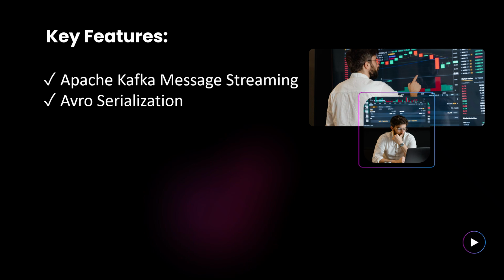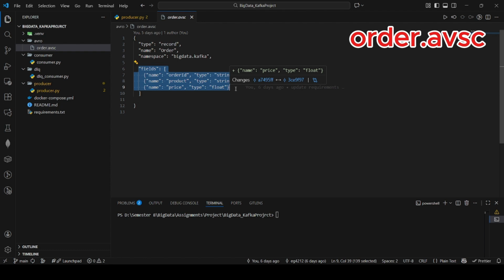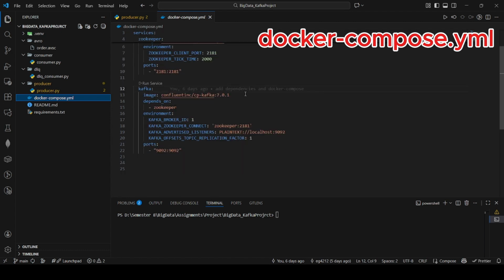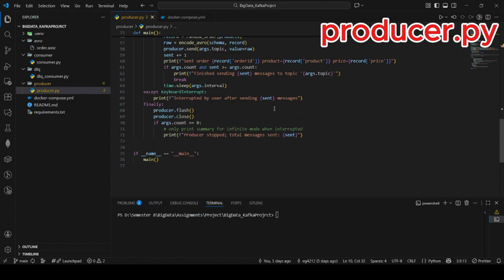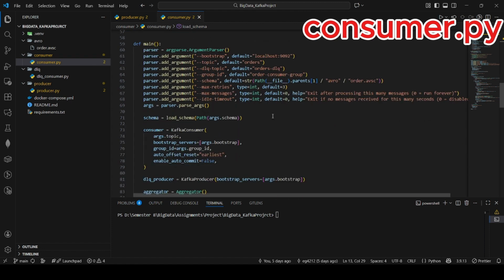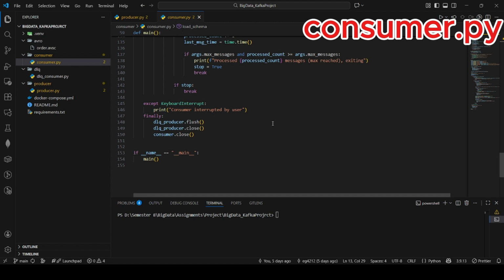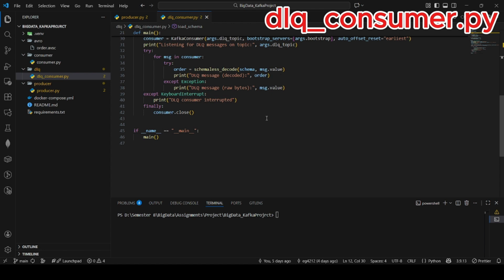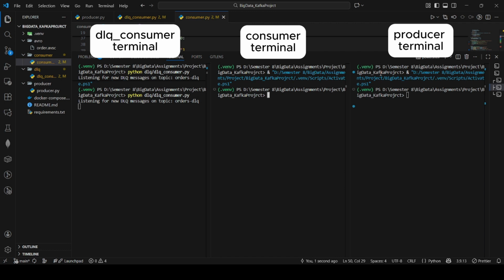4212 Bigdata Assignment 01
A Kafka-based real-time order processing system using Avro, featuring message production, consumption, aggregation, retry handling, and a dead letter queue.